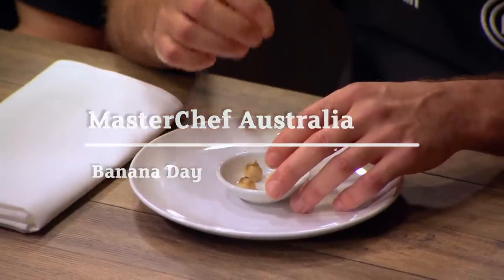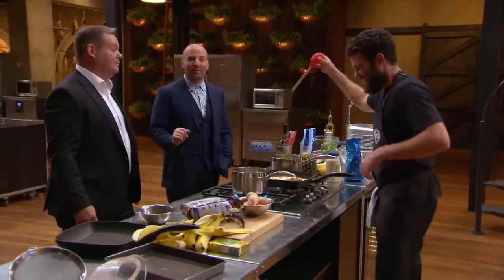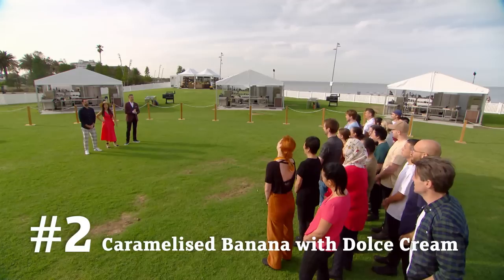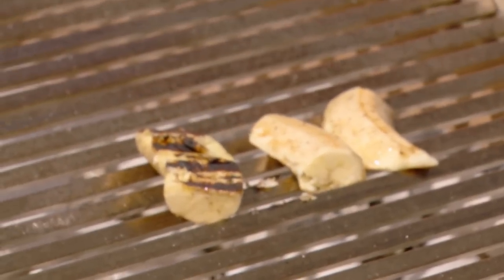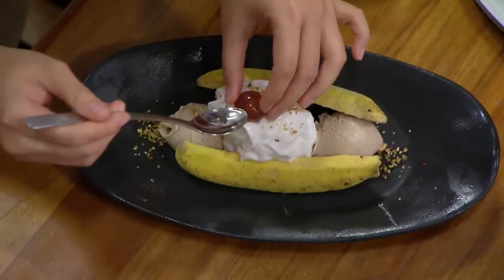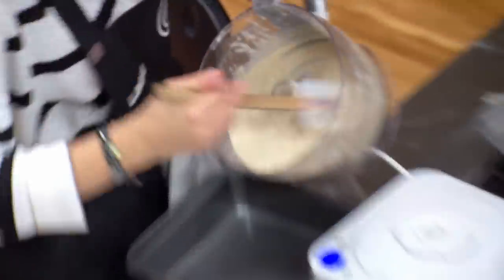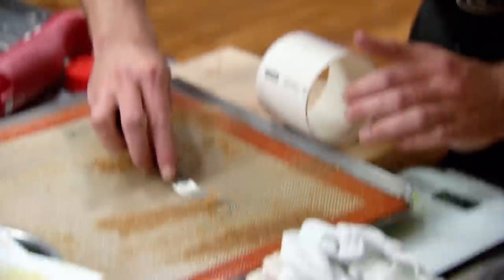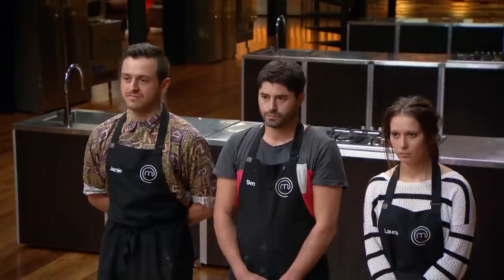Best Banana Dishes You Can Make 🍌 | MasterChef Australia | MasterChef World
Happy Banana Day everybody! Here we have some inspired dishes you can make such as Banana Pancakes or Caramelised Banana, whatever you fancy, go out and buy some bananas!